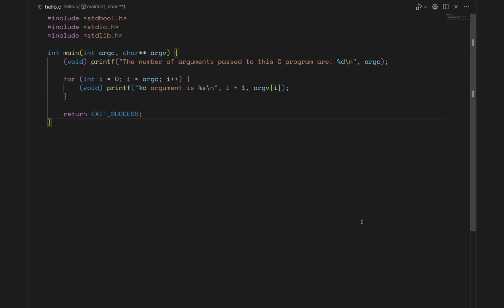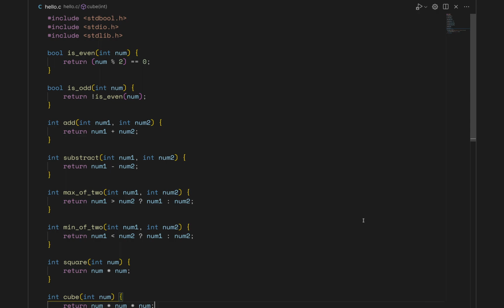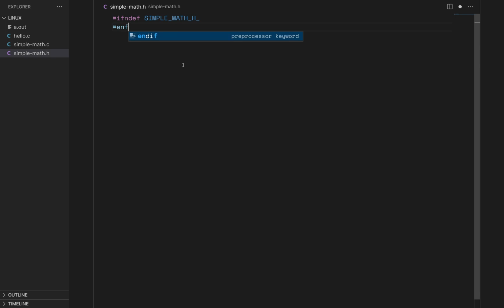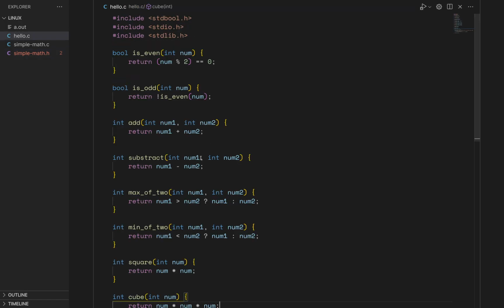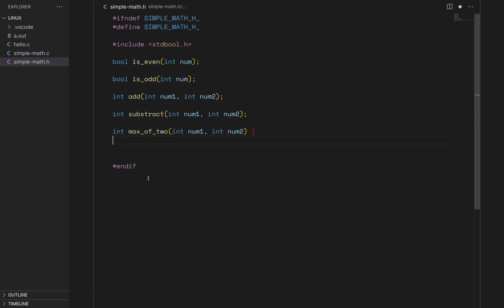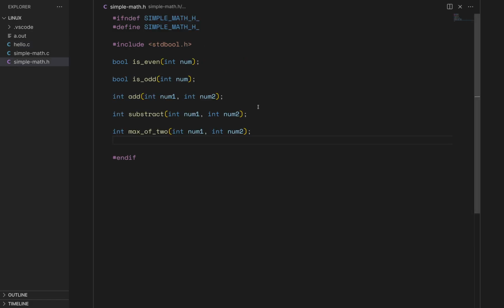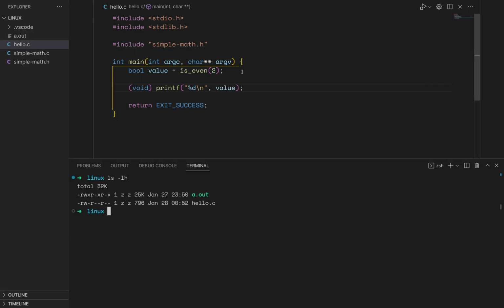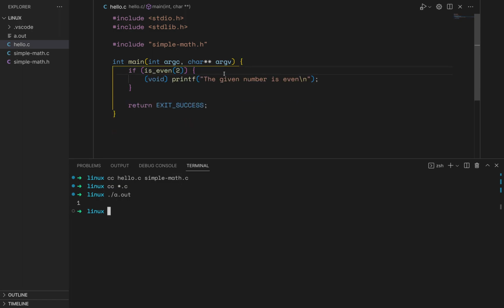How to create a custom header files in C language?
In this video we are going to take a quick look at how we can split a big project in C language into smaller modules using header files. We are taking simple math functions to demonstrate header files in C language.